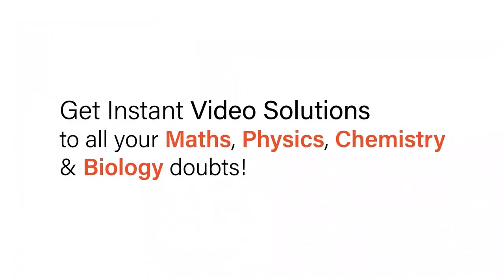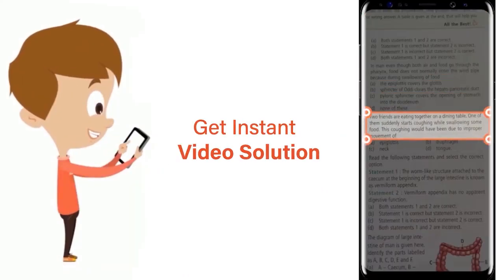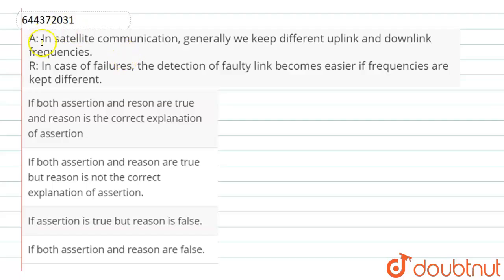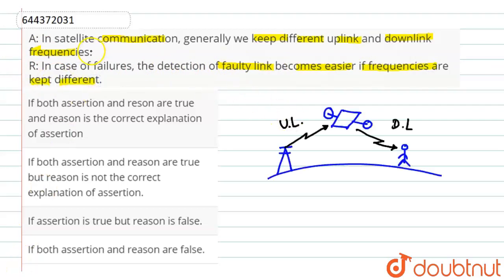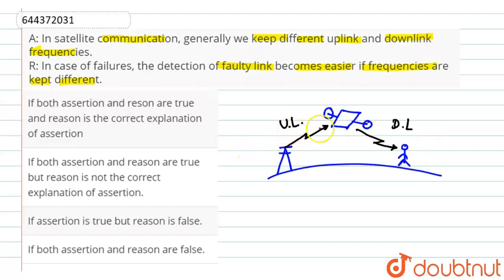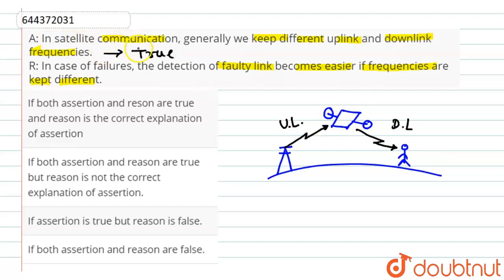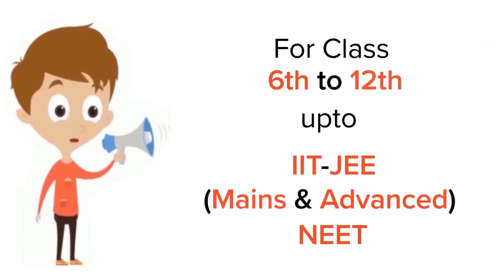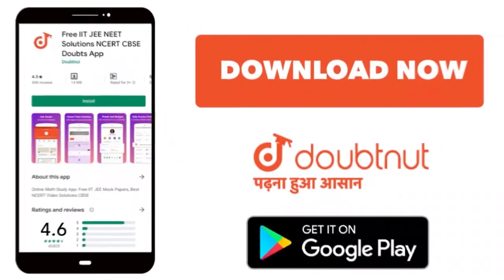A: In satellite communication, generally we keep different uplink and downlink frequencies. R: I...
A: In satellite communication, generally we keep different uplink and downlink frequencies. R: In case of failures, the detection of faulty link becomes easier if frequencies are kept different.
Class: 12
Subject: PHYSICS
Chapter: COMMUNICATION SYSTEMS
Board:IIT JEE

👉 Have Any Query? Ask Us.